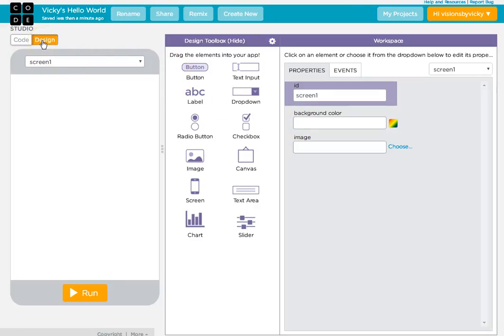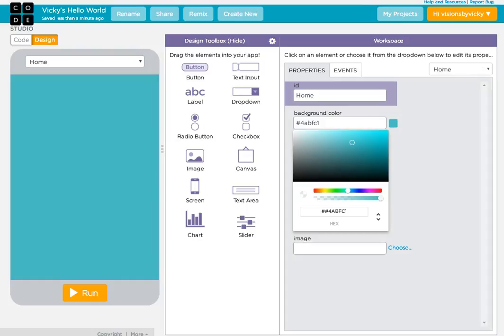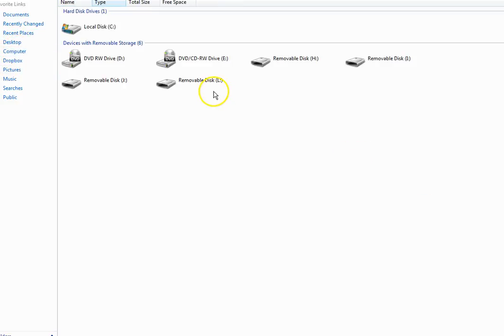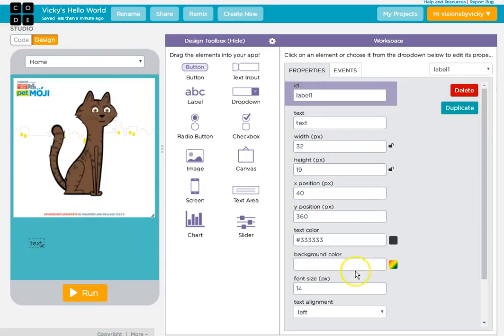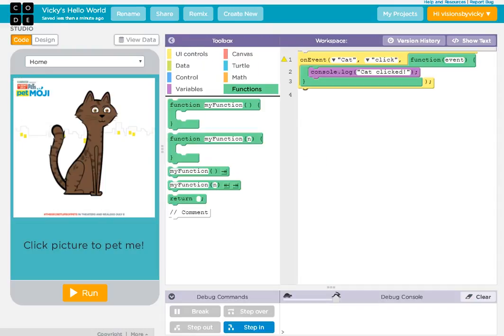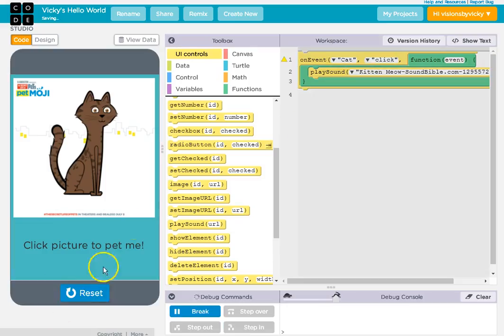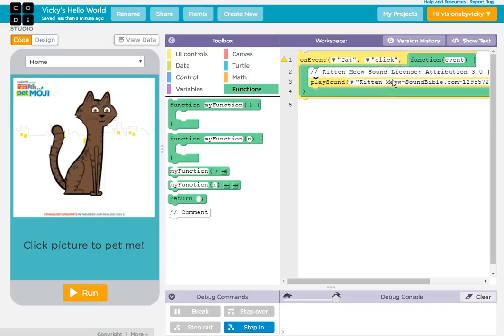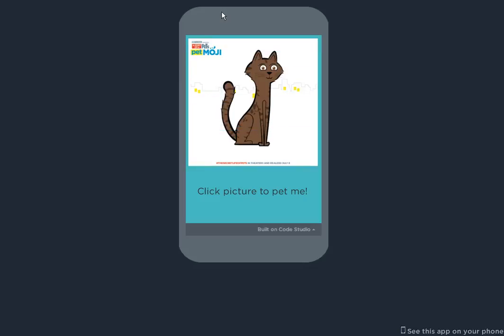App Lab: Hello, World!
Inspired by App Inventor's Hello, Purr app